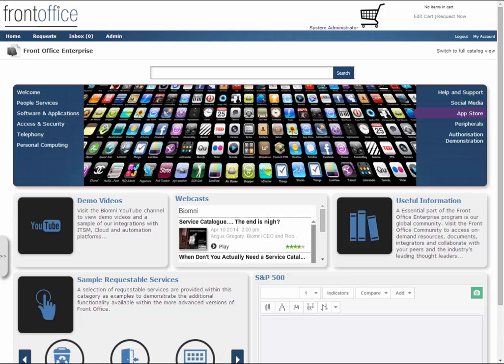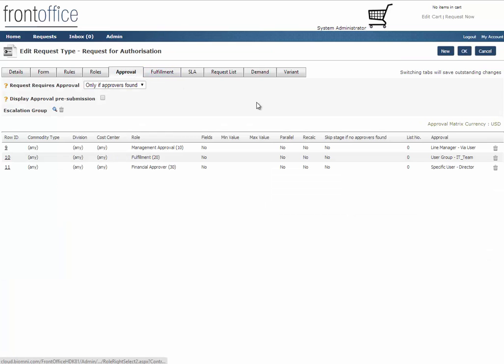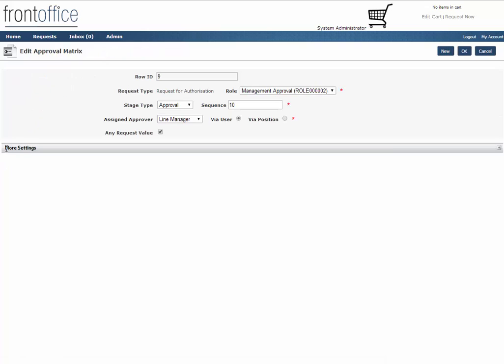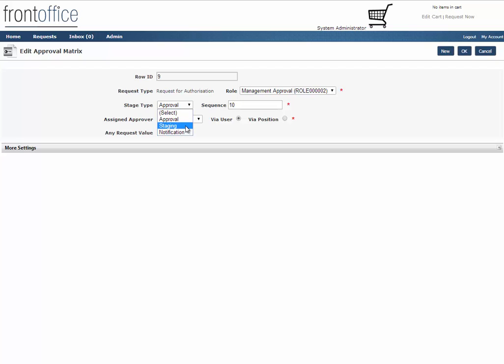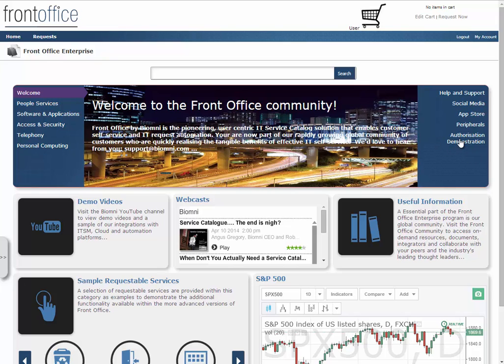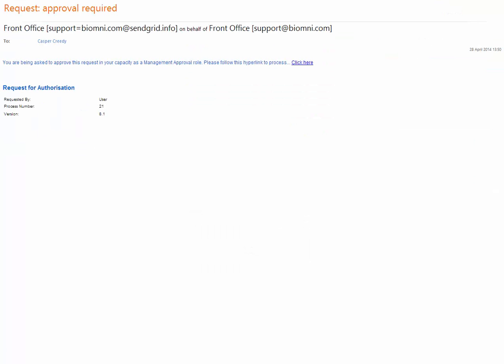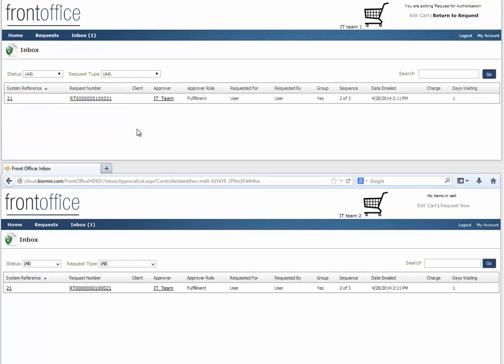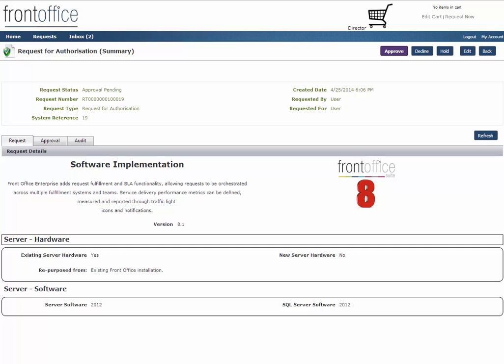How to - setting up Approval - Front Office 8.1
A brief approval guide for Biomni's Front Office product using v8.1.